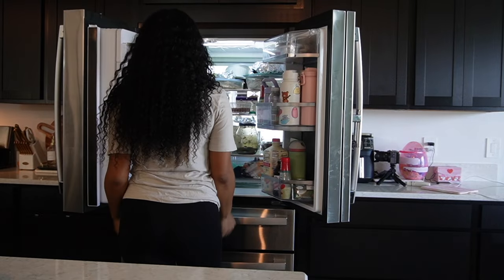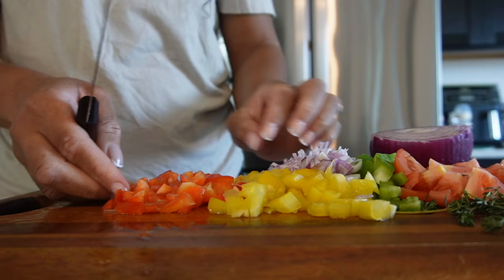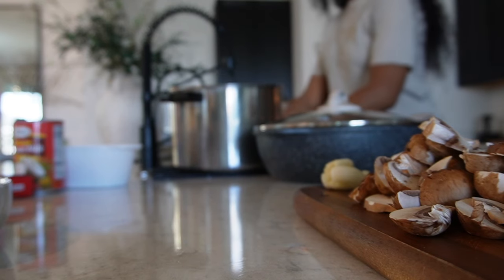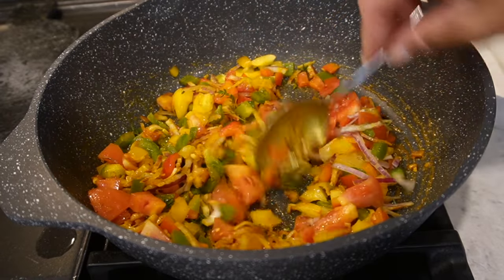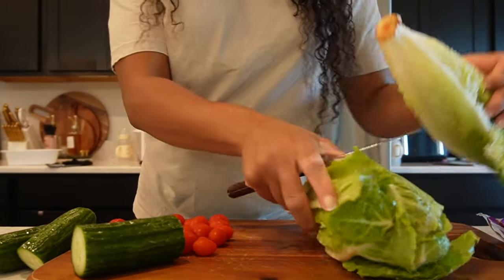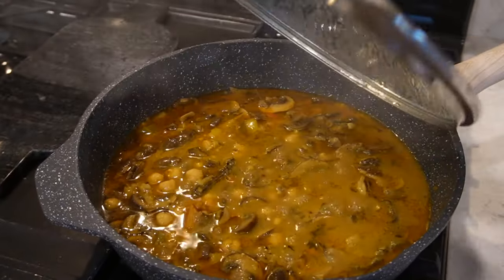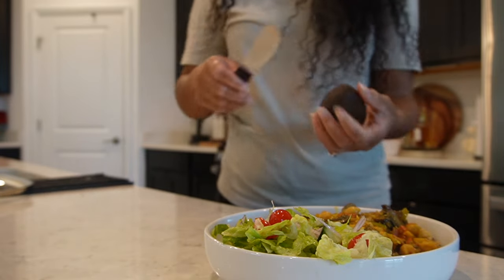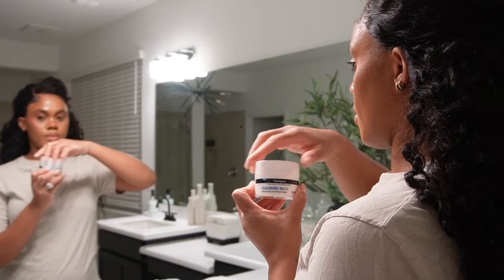SUNDAY VLOG! Cook with me | Making healthier meals + Self-care & laundry